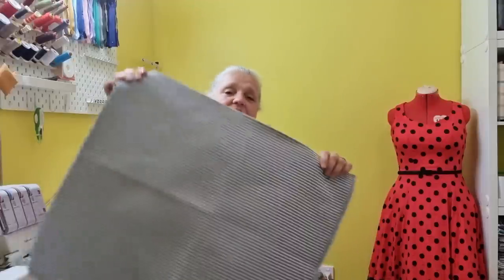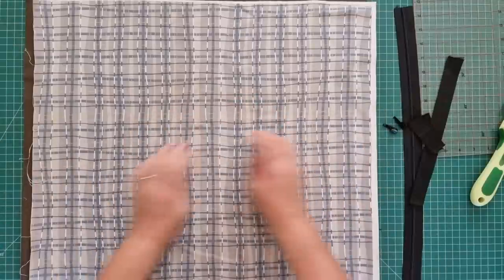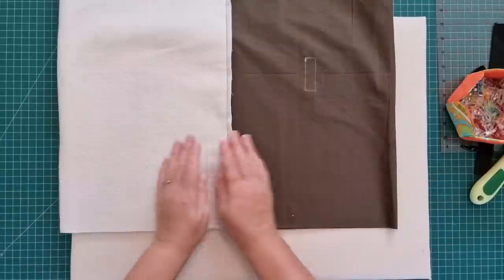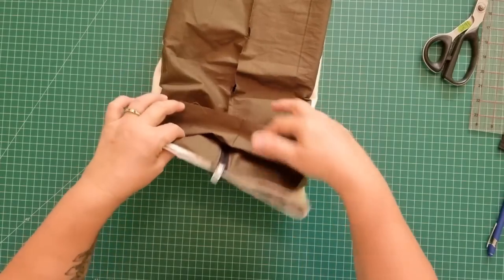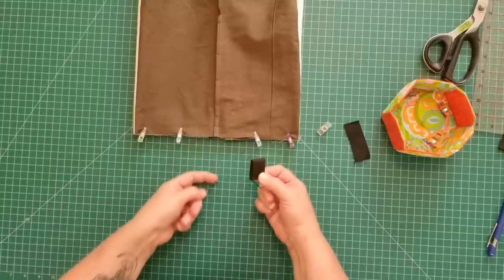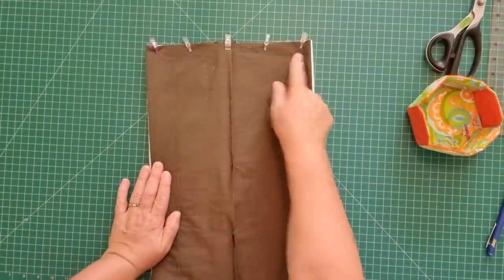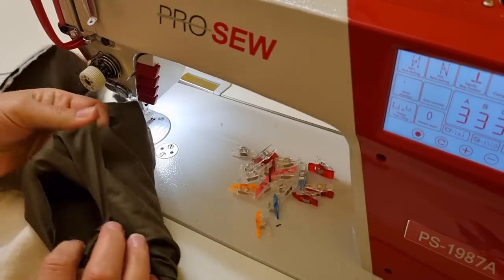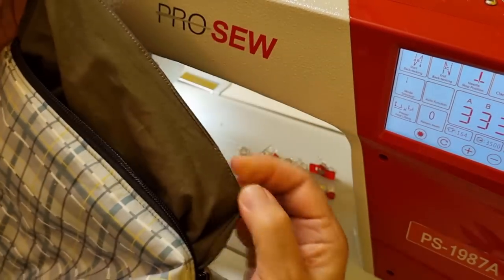Sew to Sell Giant Utility Boxed Bag Dopp style DIY Large Toiletry Knitting How to Upholstery bags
If you're looking for a very large utility bag, then this is the project for you.  You can store lots of craft items, boots, shoes, bottles, tools, just about anything in these.
Finished size is approximately 16" L x 5 " D x 6 1/2" W. (40cm x 13cm x 16cm)
Most of my bags are made with upholstery fabric rescued from going to landfill, but this tutorial is using quilting cotton just to show you how versatile the pattern is.